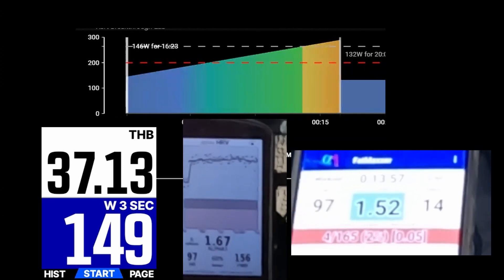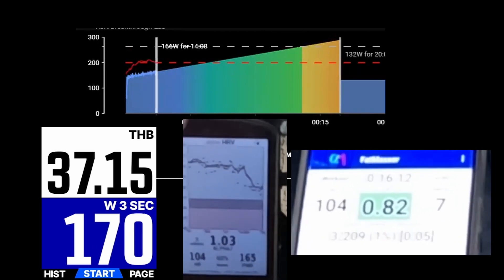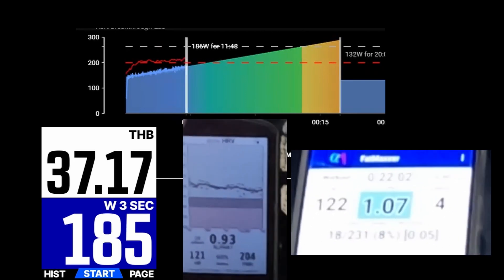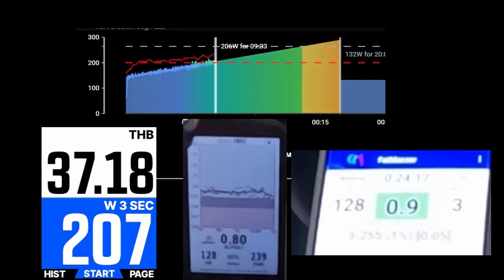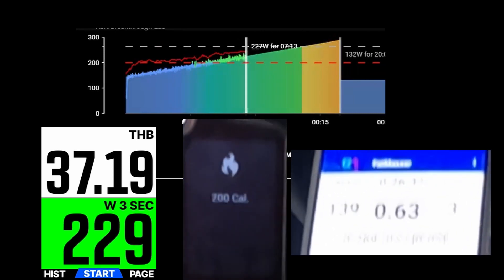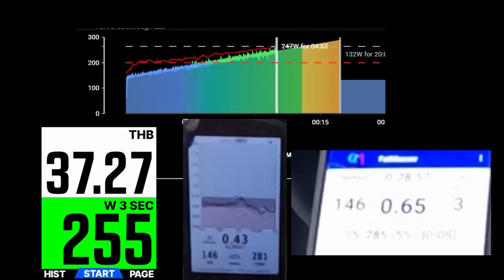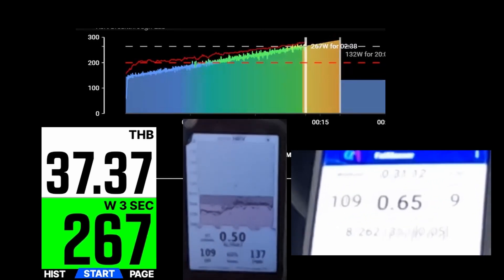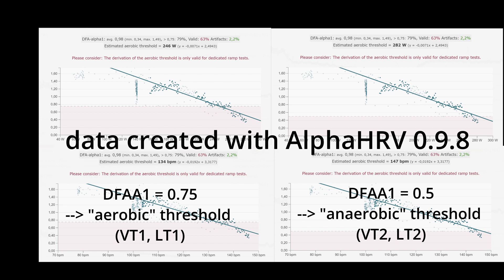🔬⚗️👨‍🔬 🚴 AlphaHRV (v0.9.8) vs Fatmaxxer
In this video I make a very short comparison between the Garmin AlphaHRV data field and the Fatmaxxer app for Android.
The AlphaHRV app is still very new and while editing this video there have been 1-2 updates on it already. So take this short clip with caution. However, as you will see the two apps correspond with each other over a fairly wide range and I am sure they will soon be equal players in the HRV world.
I uploaded this video despite the fact that it's already 'out of date' since I thought that tracking its development can't be of harm.
I will soon deliver a comparison between the latest AlphaHRV version and Fatmaxxer.

'Alpha1 has been correlated by different authors with physiological thresholds and it is well accepted that alpha1 = 0.75 corresponds to aerobic threshold.'

'Alpha1 = 0.50 has been also related to anaerobic threshold, although in this case not so clear relation has been identified.'

'In order to use this DataField a heart rate monitor that provides HRV measurements is required. As accuracy in alpha1 identification depends on quality of the measurements, it is strongly recommended to use Polar H9 or H10 monitors that have been validated by different authors using existing HRV analysis platforms.'

alphaHRV connects using BLE or Ant+ to the HR sensor.